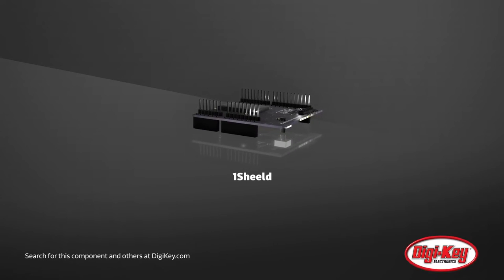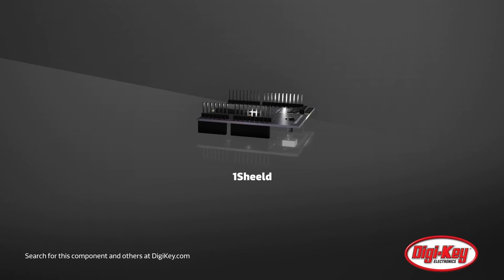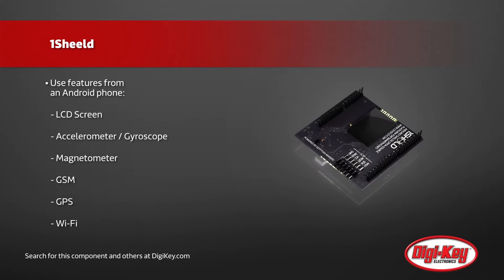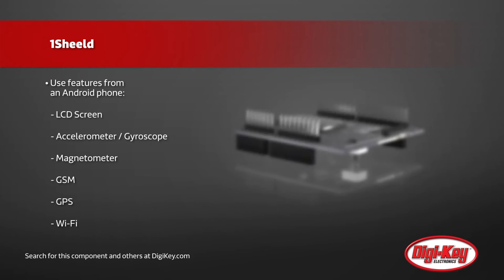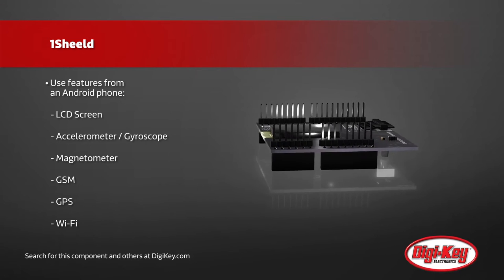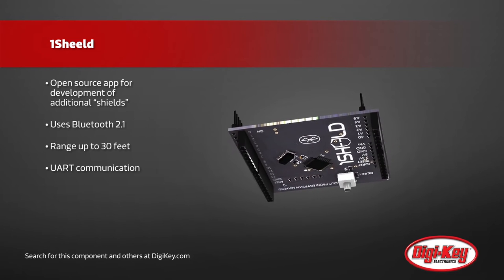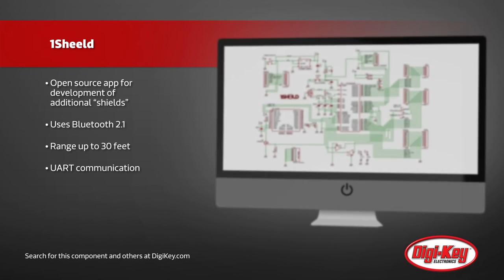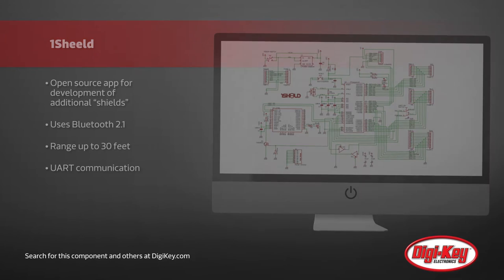Seeed Studio 1Sheeld Arduino Shield | Digi-Key Daily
Digi-Key is proud to offer the 1Sheeld, an Arduino shield to replace all other shields.  This shield uses Bluetooth 2.1 to communicate with a specific app on any Android based phone and uses the sensors, switches, LEDs, and wireless capabilities already built into the phone .  This allows the Arduino to access all of these items with a single board and a single UART interface instead of requiring separate boards for each feature. With a large amount of virtual shields already created, the 1Sheeld will provide a faster and less expensive way of prototyping your Arduino projects.